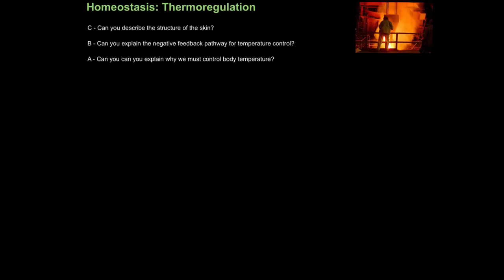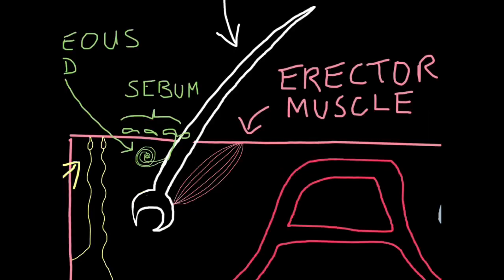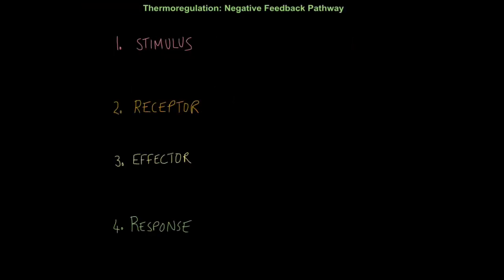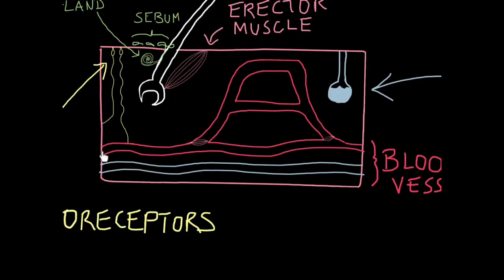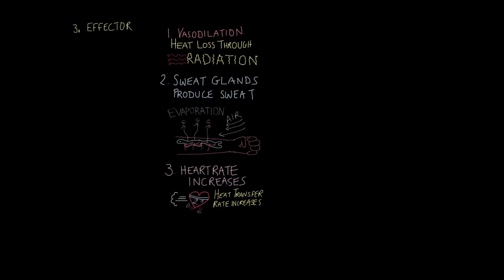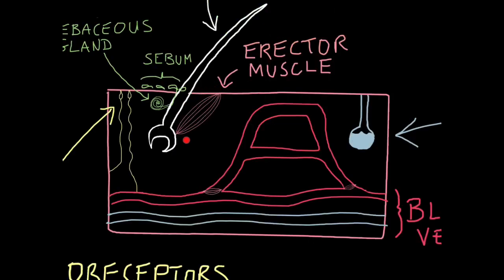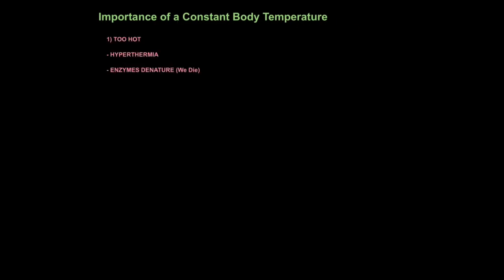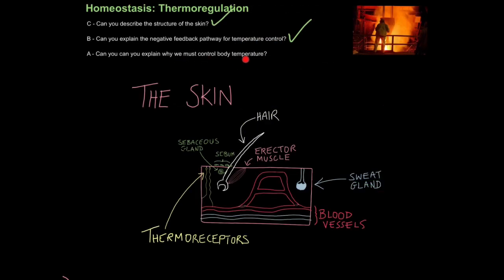B1 Homeostasis: Temperature Control (EDEXCEL)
1:40 Skin Structure
 3:34 Negative Feedback: Too Hot
 7:43 Negative Feedback: Too Cold
 10:43 The Importance of Controlling Temperature